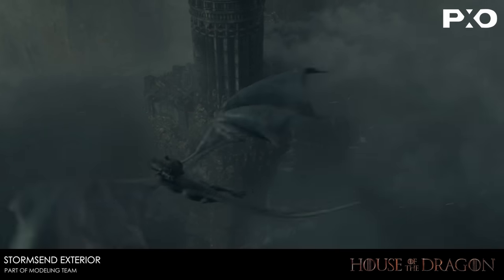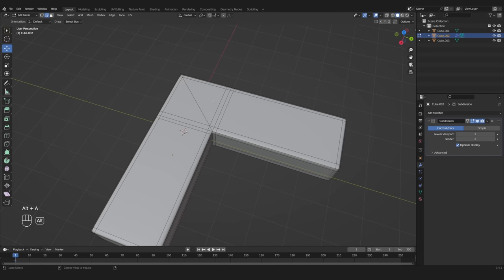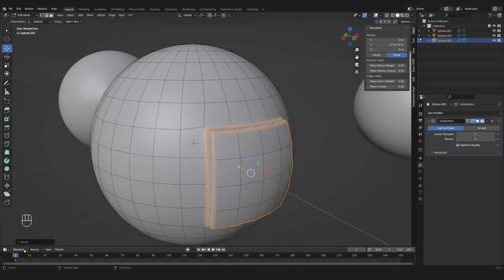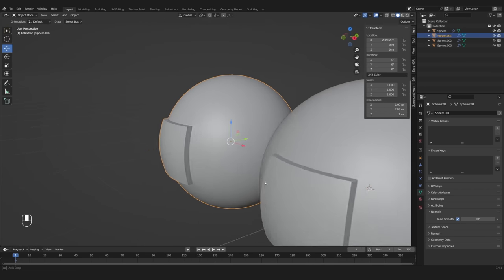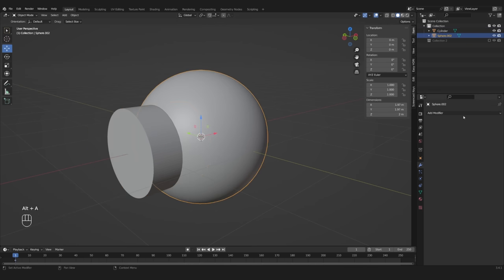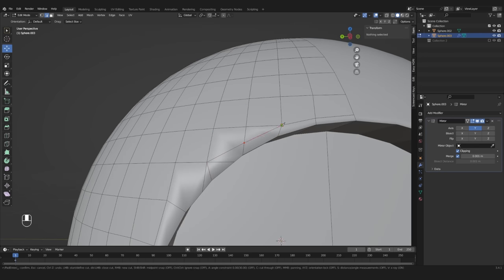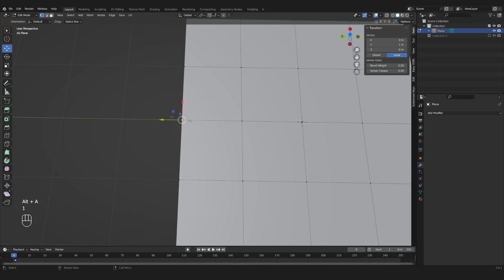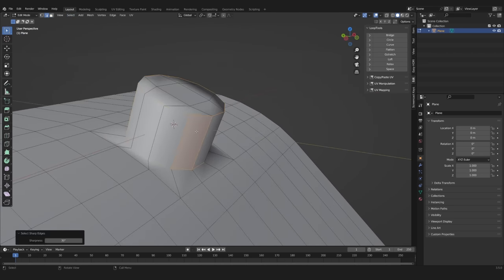7 Topology Tips Every 3D Artist Should Know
Support me, by checking out my Realtime Planet Creation Addon for Blender

Do you have any other Tutorial requests? Write a comment and I will answer you.